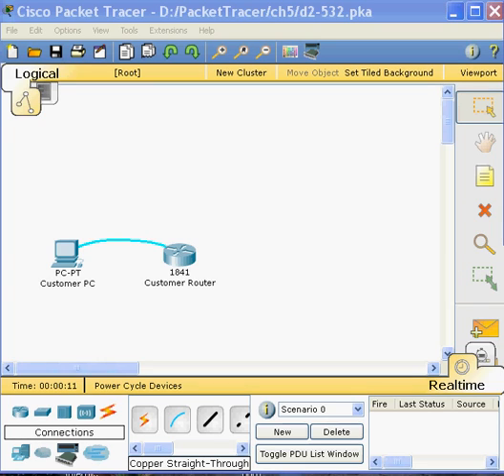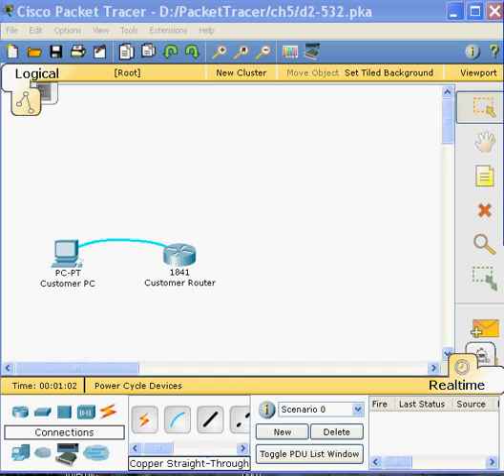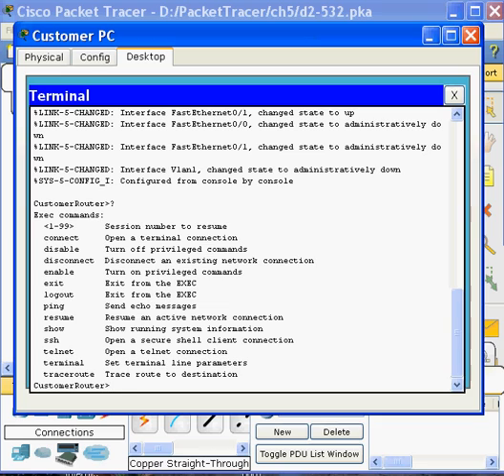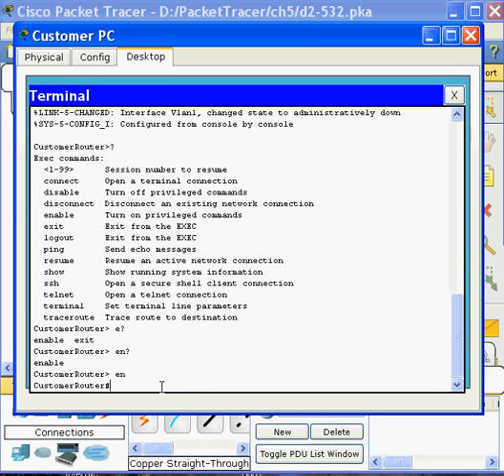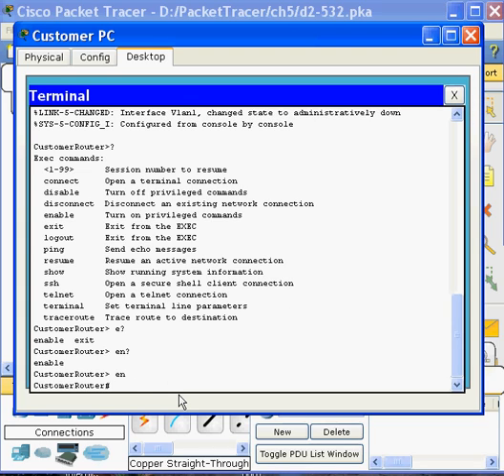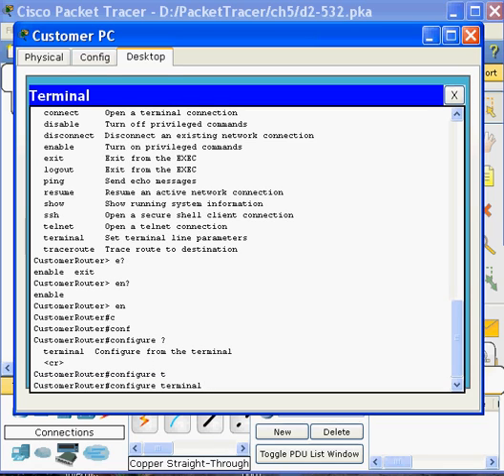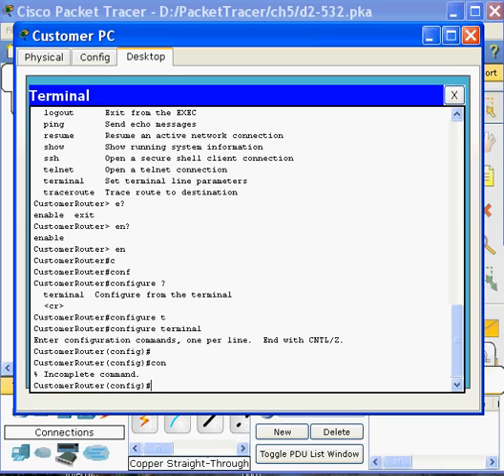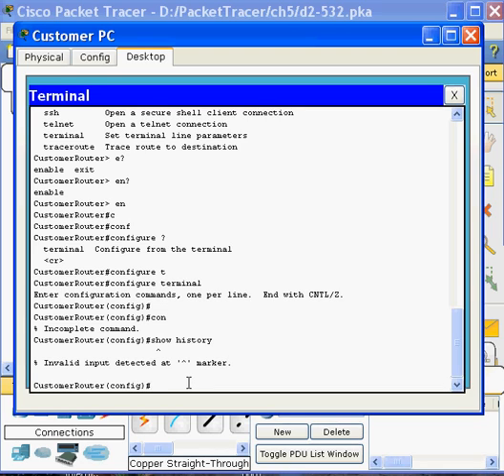Cisco CCNA Packet Tracer d2-532.avi